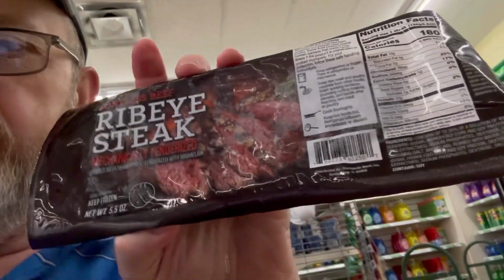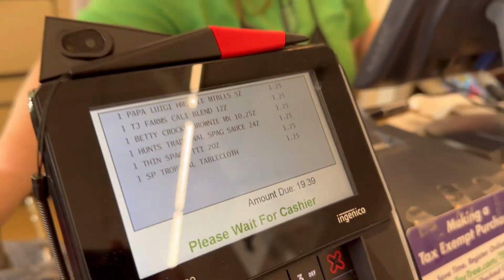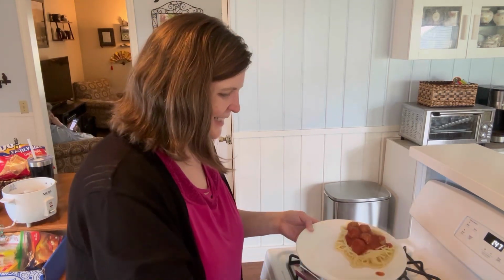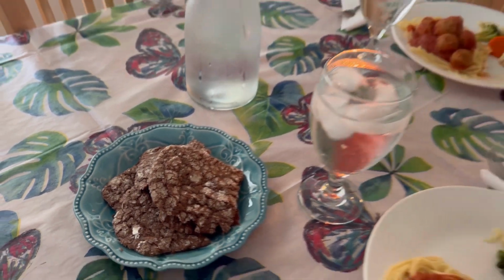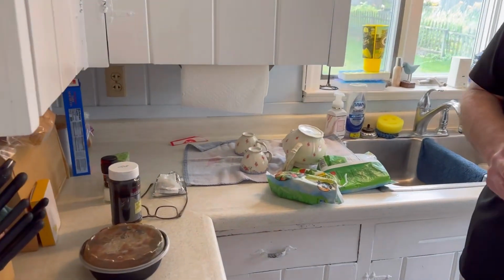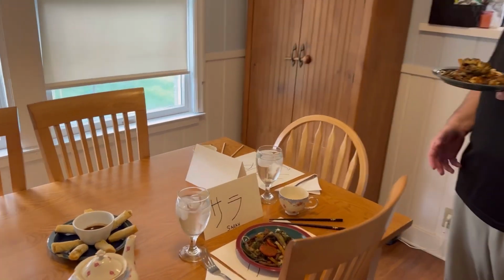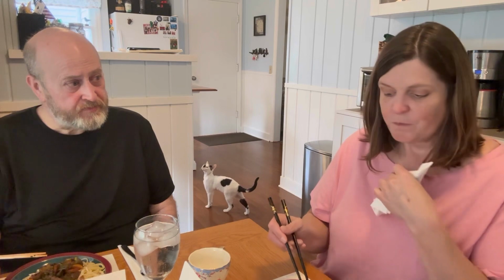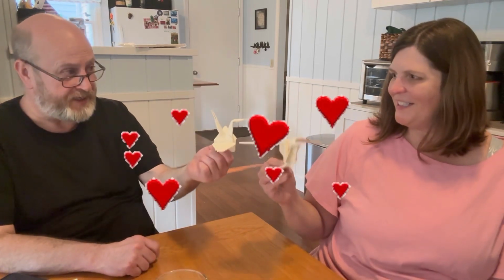Dollar Tree Date Night Challenge!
Who pulled off the best at home date night using only dollar store items??!!  So many surprises!  Good and bad 😂.
Come along with us as we have fun with this $10 dinner night challenge.
Watch till the end where you can help us help others.